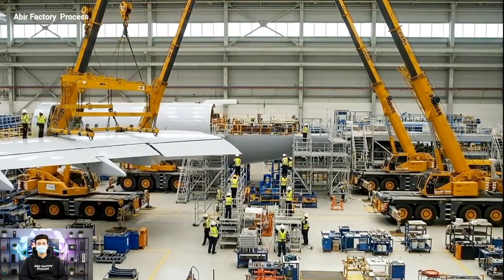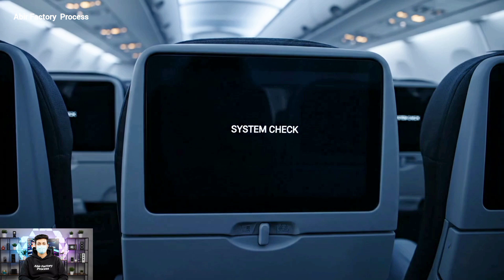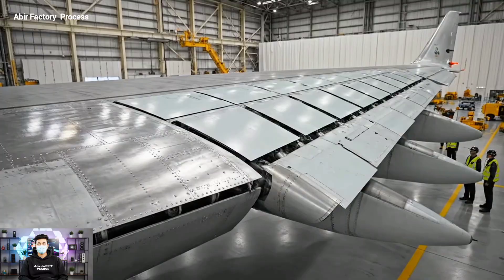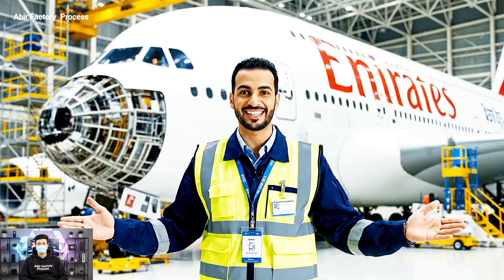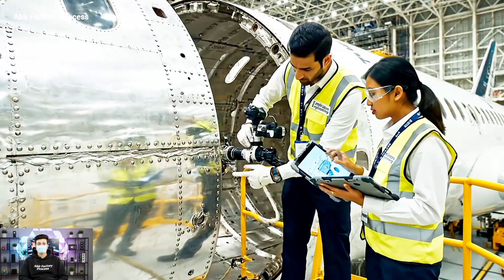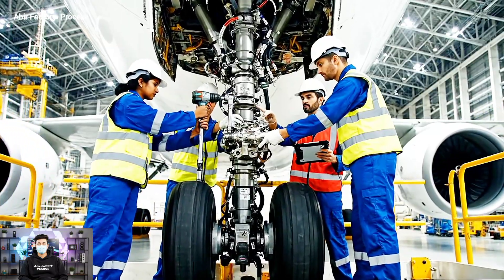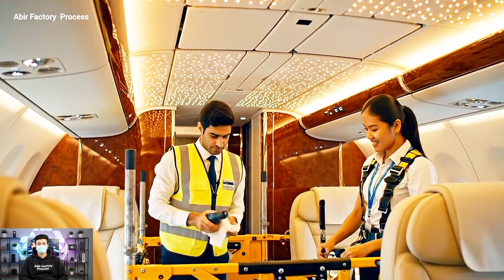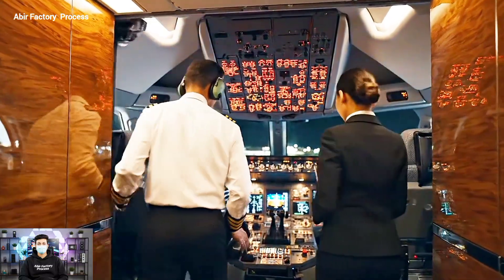Inside The Singapore Airlines Factory | How They Build Their $300M Airplane | Full Process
Step inside the Singapore Airlines aircraft manufacturing and engineering facility and see how one of the world’s most premium airlines builds, tests, and prepares their multi-million-dollar airplanes.

In this cinematic factory tour, you’ll discover the complete process — from aircraft assembly, engine installation, interior cabin production, flight-control testing, and final safety inspections — all filmed inside the real airplane factory environment.

If you’re curious about how modern airlines like Singapore Airlines, Emirates, Qatar Airways, and Etihad build their world-class aircraft, this full inside-factory breakdown will give you a clear behind-the-scenes experience.

📌 Perfect for aviation fans, aircraft engineering lovers, and USA viewers interested in how airplanes are built.